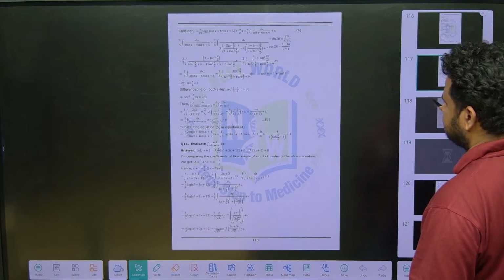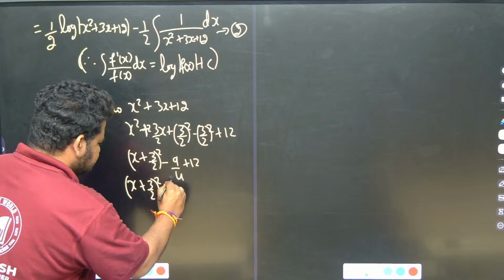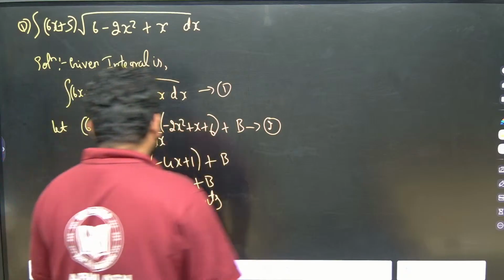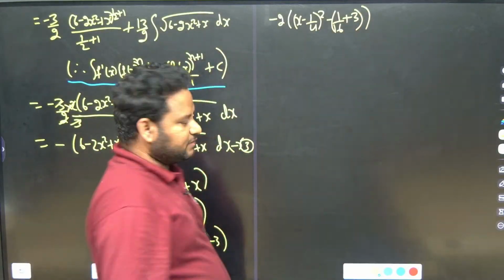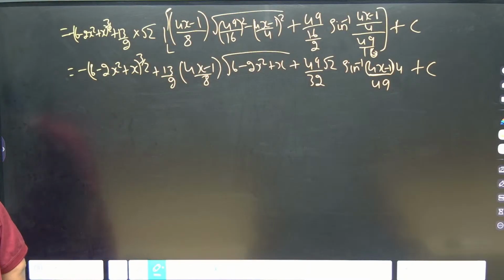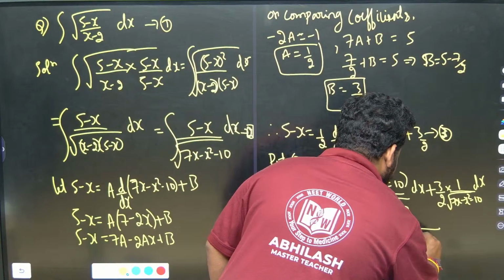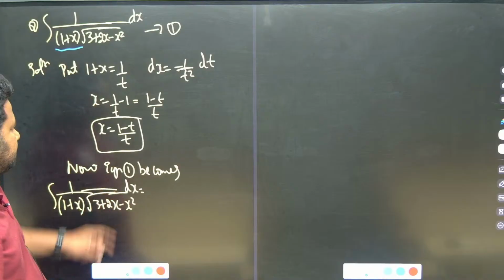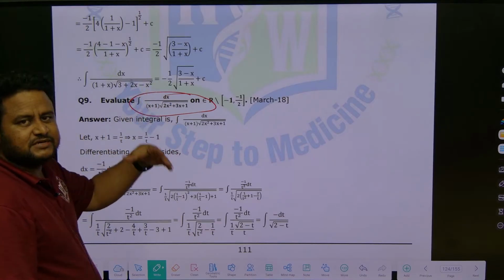Integration LAQs 🔥 AP/TG IPE Maths 2B | Part-3 | Sure Marks Class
In this live streaming session, we start Integration – Part 3, focusing on Long Answer Questions (LAQs) for AP & Telangana IPE Maths-2B. This class covers important methods, standard formulas, step-by-step solutions, and exam-oriented problem-solving techniques to help students score high in board examinations.

At NEET World – Ignite Your Ambition, we focus on strong fundamentals, smart strategies, and confident learning. Our live classes are structured to make mathematics simple, logical, and exam-ready.

🎓 About the Lecturer – Abhilash Sir
Abhilash Sir is widely appreciated for his clear explanations, logical approach, and student-friendly teaching style. He simplifies complex integration problems into easy steps, helping students gain accuracy and confidence in exams.

📌 Ideal for AP/TG IPE 2nd Year students preparing for Maths-2B board exams.

👉 Join the session and master Integration with confidence!